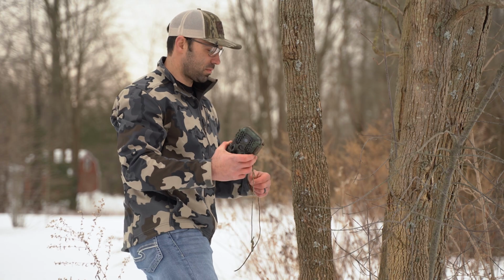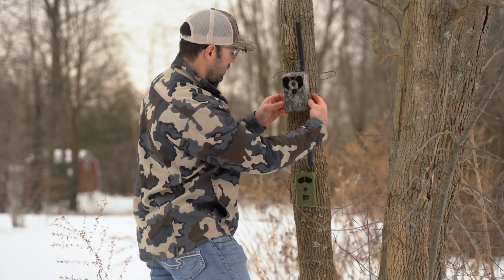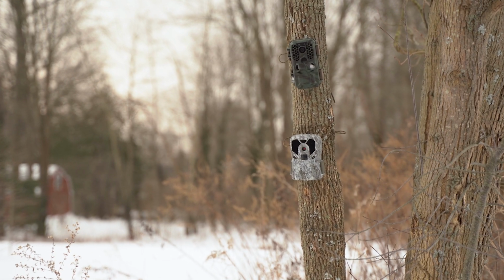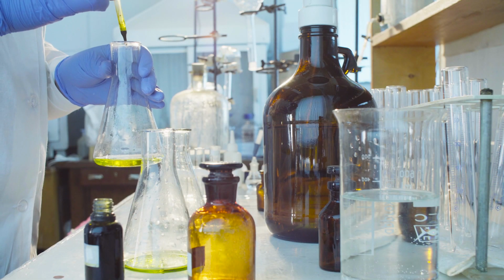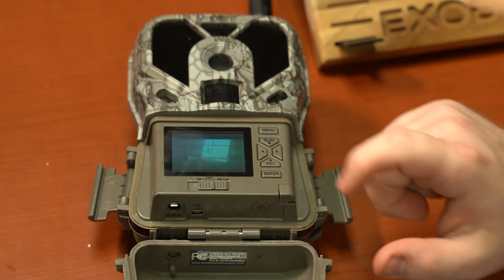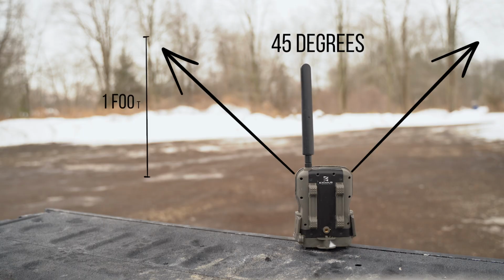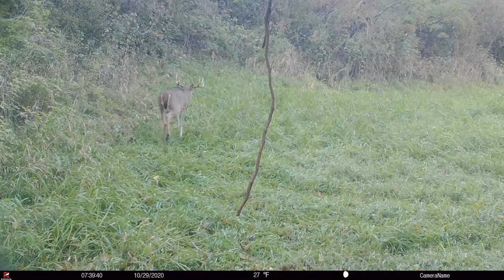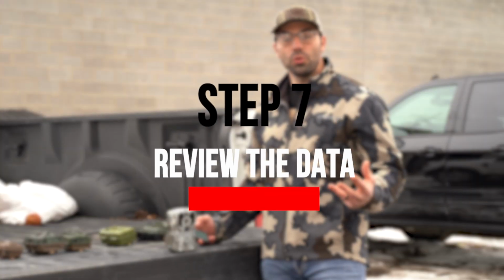The Right Way To Test Trail Cameras For Missing Photos!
Have you ever thought that "man I thought I would have had more pictures" when pulling SD cards on a trail camera? Ever wonder if your trail camera was missing photos or pictures? Theres a right way to test your trail camera and several wrong ways. On today's video, we are breaking down step by step how to properly test your trail. Don't do it the wrong way! Tune in tune see how its done!

Some of our favorite gear:
The Exodus Render
SD CARD